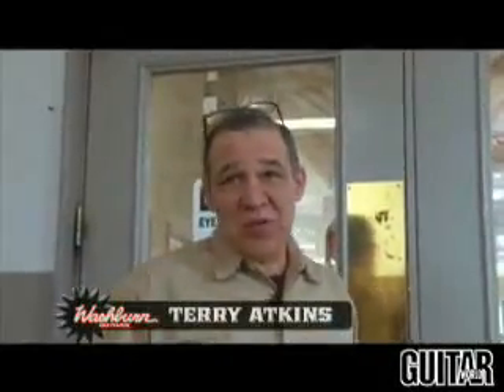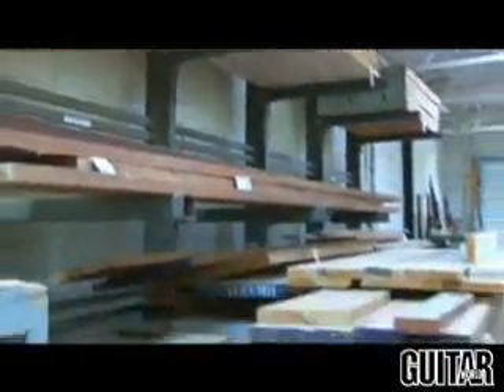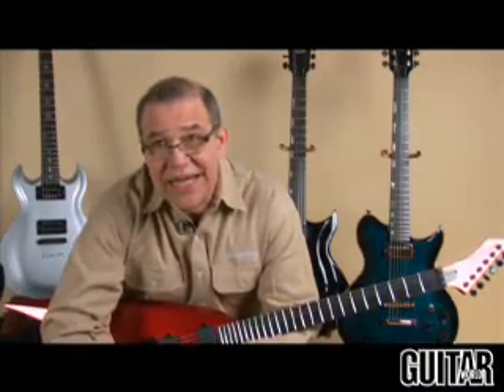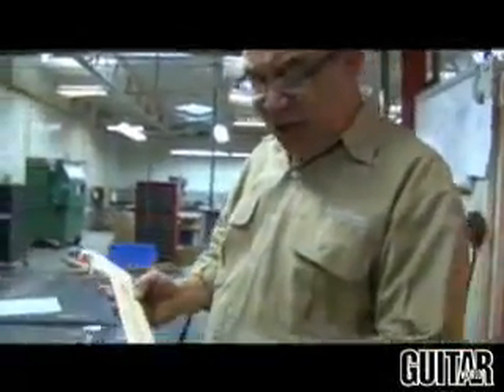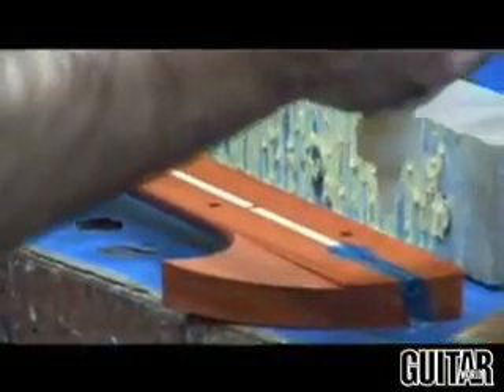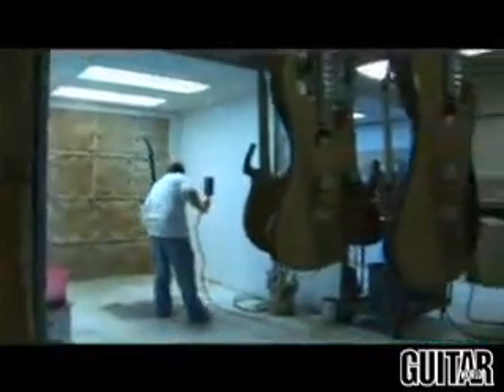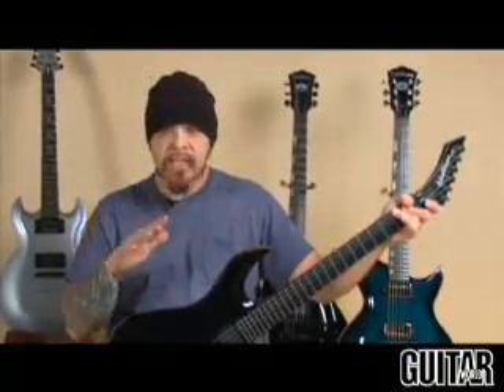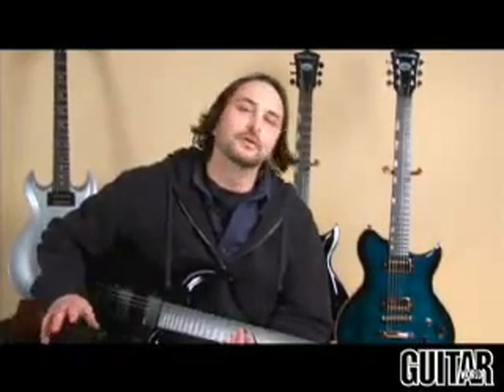Ultratone Guitars Presents: Washburn Guitars' Custom Shop